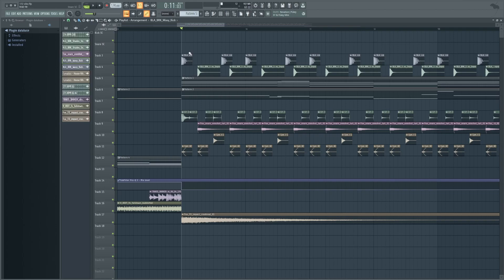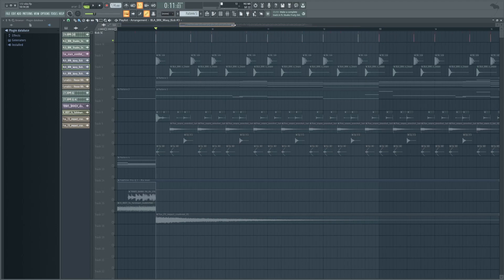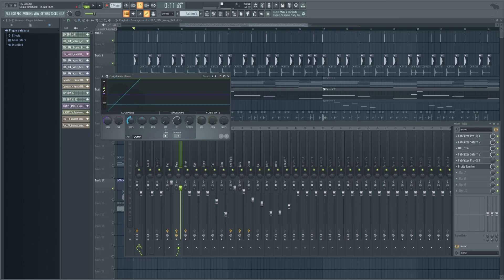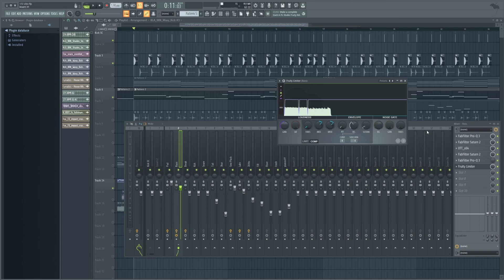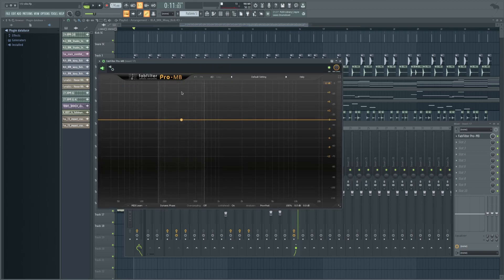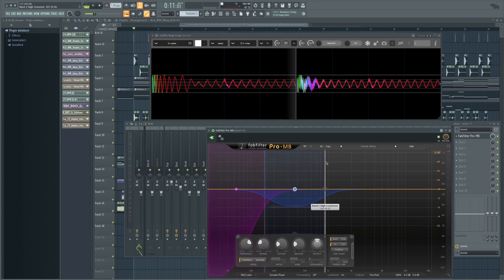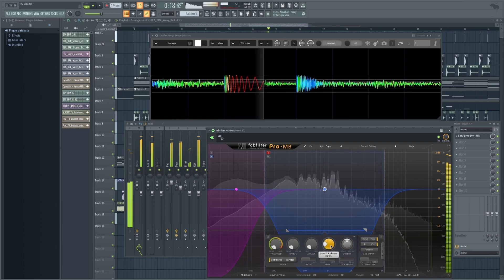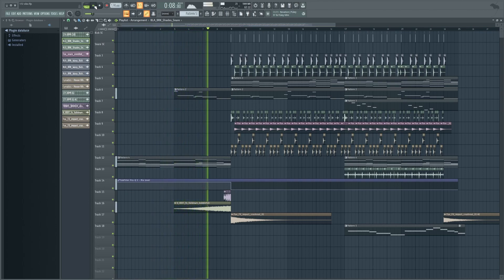How To Sidechain in FL Studio (2 Ways) - Beginner vs Advanced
In this video I show 2 methods on how to sidechain in FL Studio! The same process applies to any DAW. The first method is simple and uses "Fruity Limiter", a stock FL plugin. The second method is a bit more advanced, allowing for multiband sidechain using FabFilter Pro-MB.

Timestamps:
Intro: 0:00
Sidechain Method 1 (Fruity Limiter): 0:20
Sidechain Method 2 (FabFilter Pro MB Multiband Sidechain): 3:54
End Result: 8:27